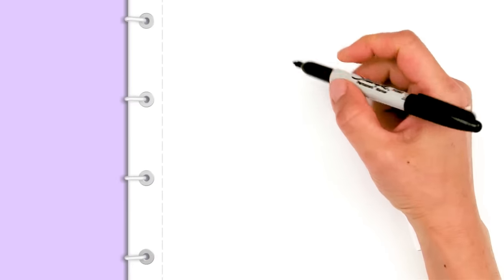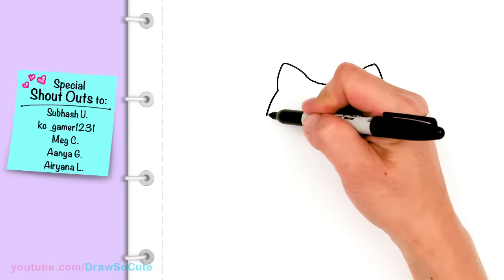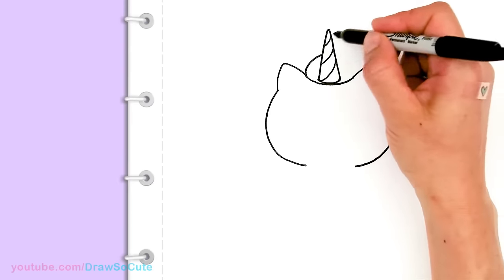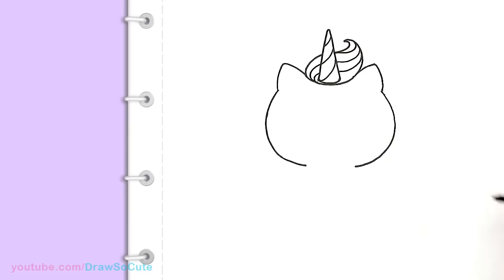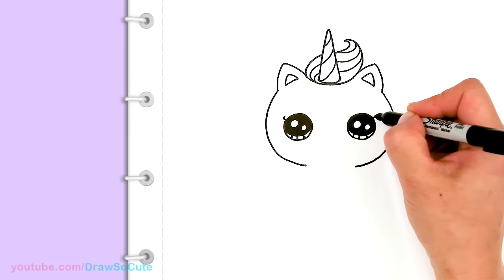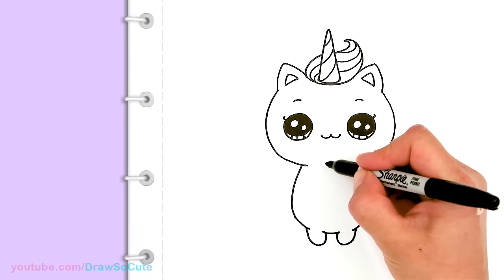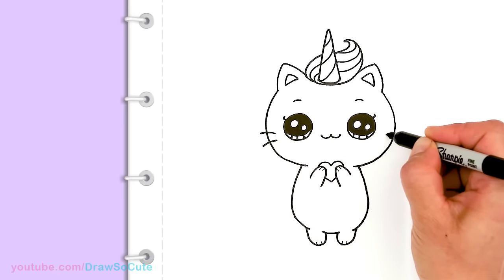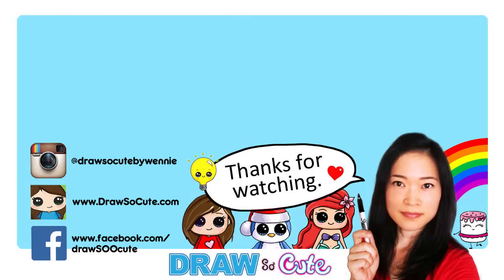How to Draw a Caticorn Easy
Follow along to learn how to draw a cute Caticorn easy, step by step. Kawaii Kittycorn drawing. Rainbow kitty unicorn with wings.